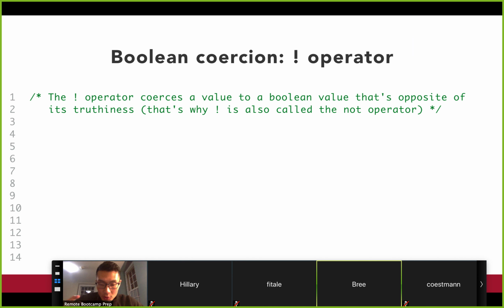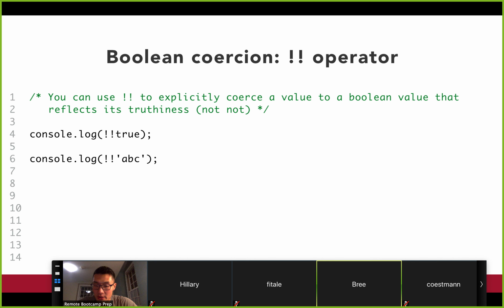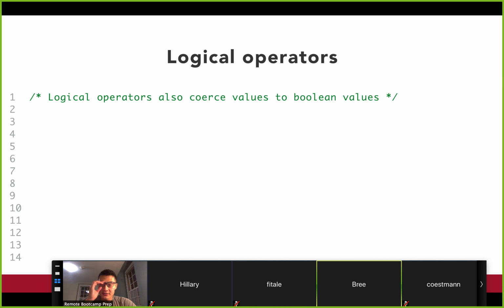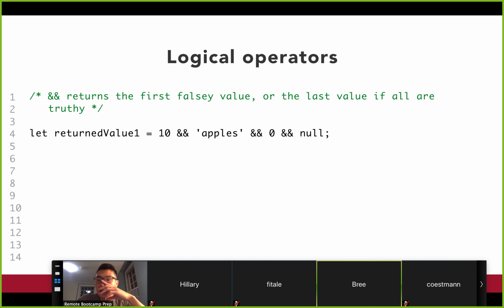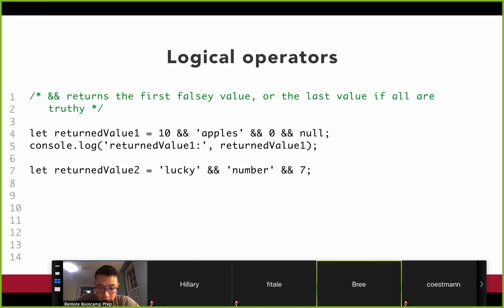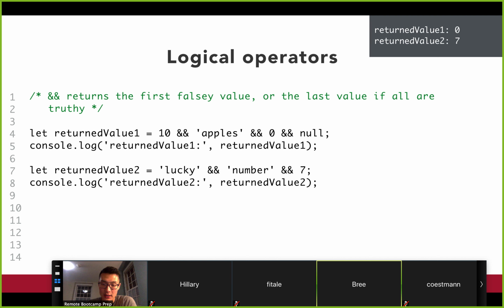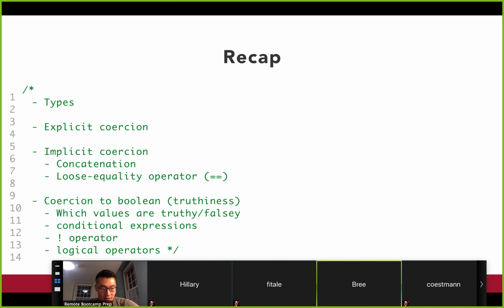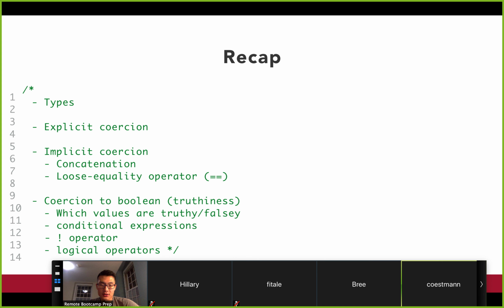1912 BCP RM 03 Coercion 2